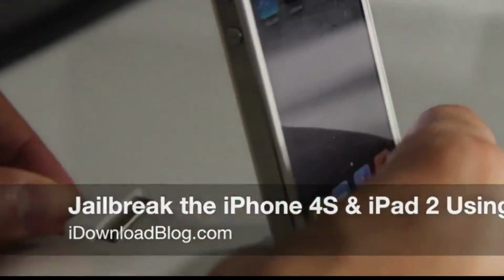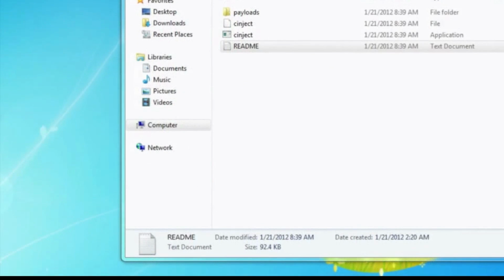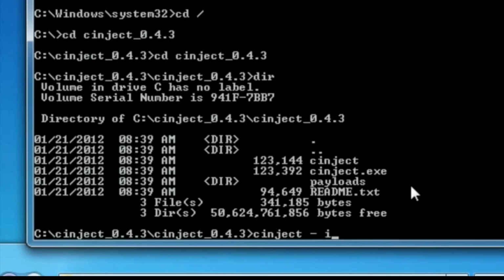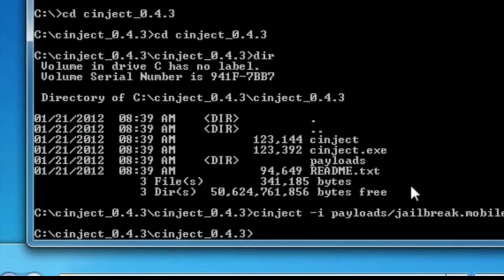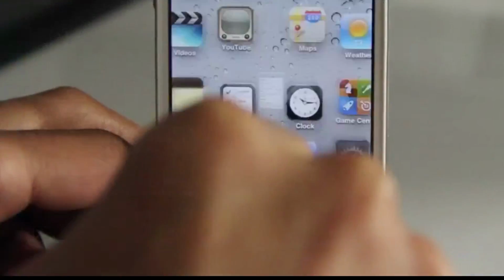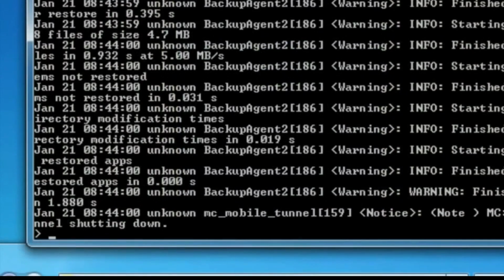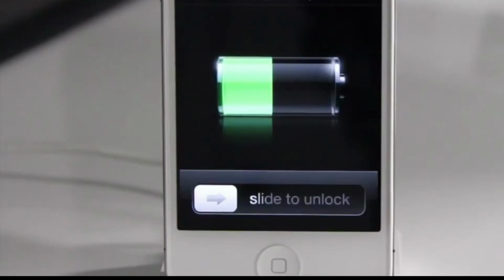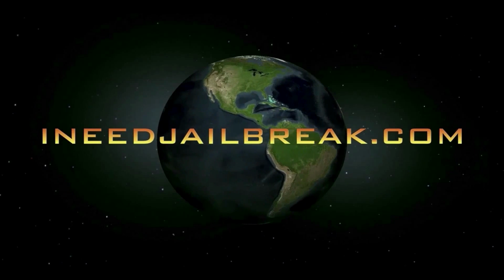Windows 4s and ipad 2 jailbreak